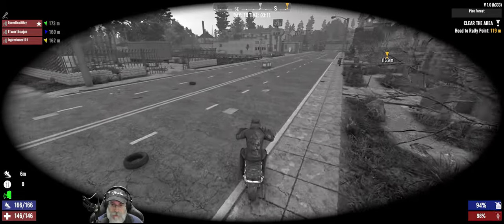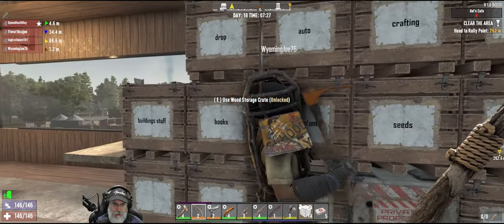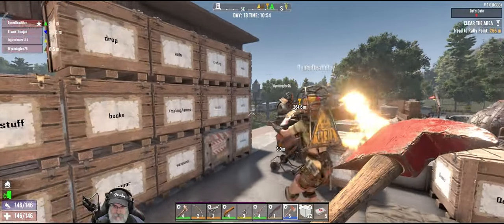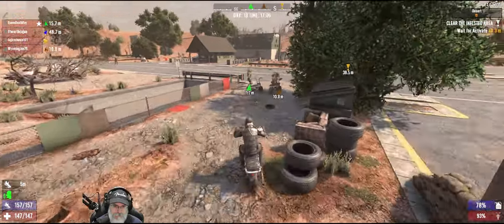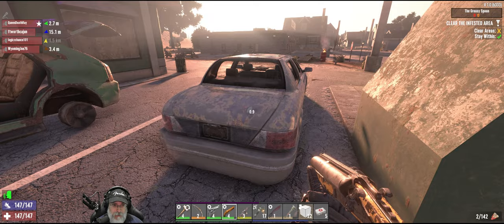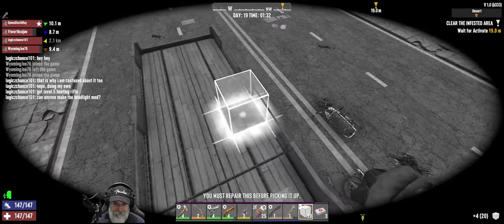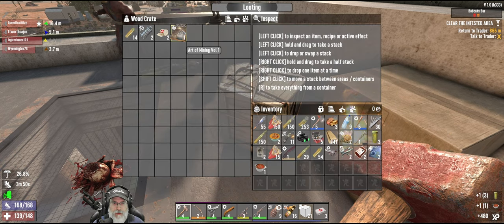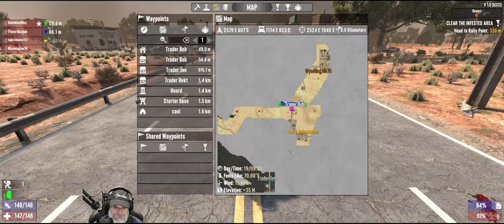7 Days to Die 1.0 Full Release | Multiplayer | E7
7 Days to Die is an open-world game that is a unique combination of first-person shooter, survival horror, tower defense, and role-playing games. Play the definitive zombie survival sandbox RPG that came first. Navezgane awaits!